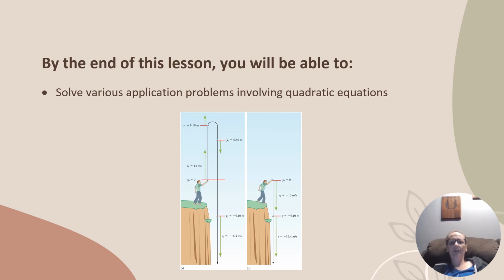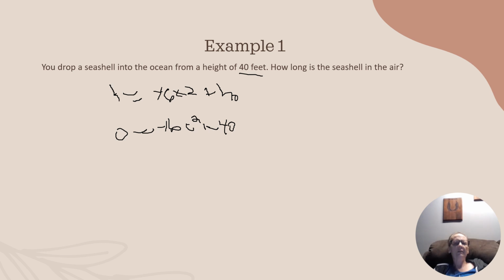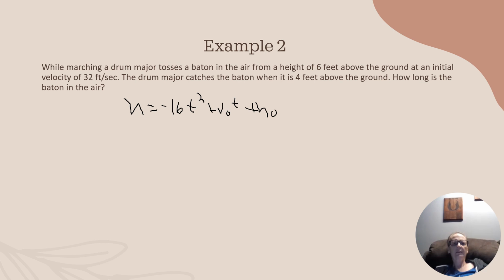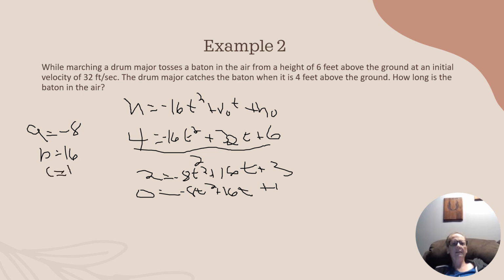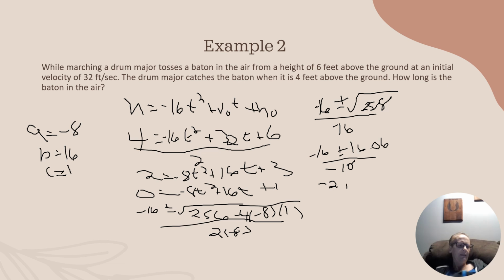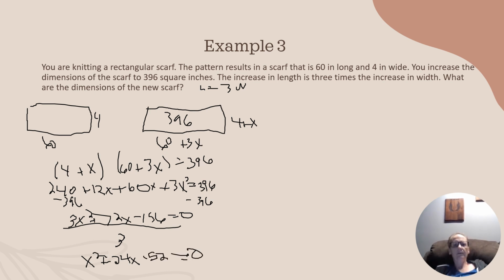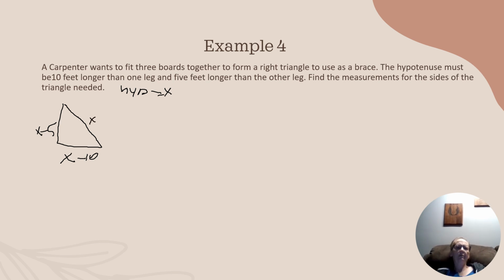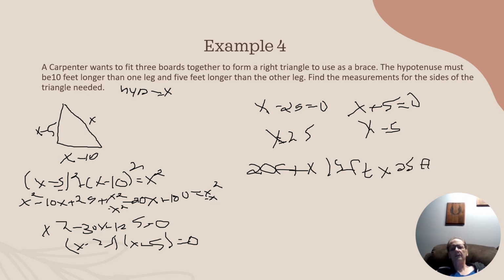AM1 U8 5 Solving Applications with Quadratic Equations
This video shows how to solve various application problems involving quadratic equations. It includes applications involving thrown and dropped objects as well as problems involving geometry.